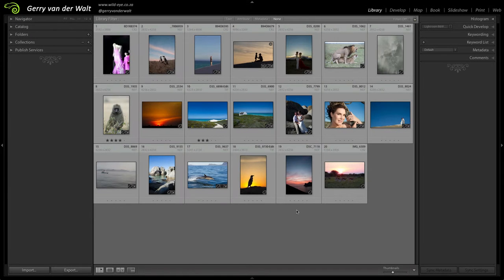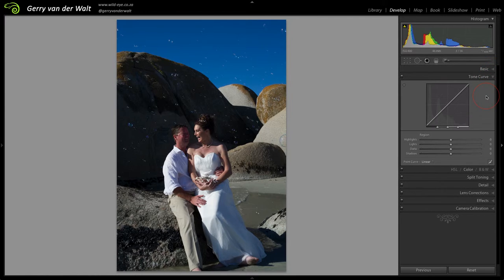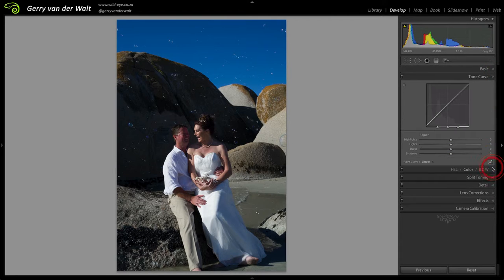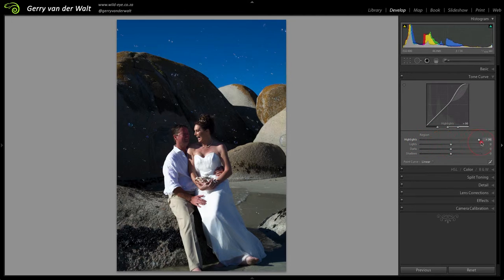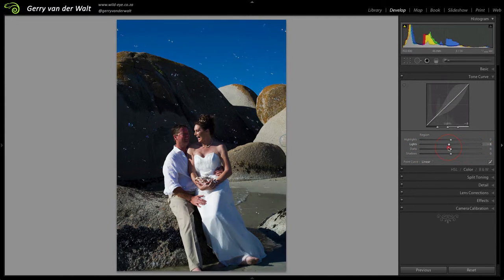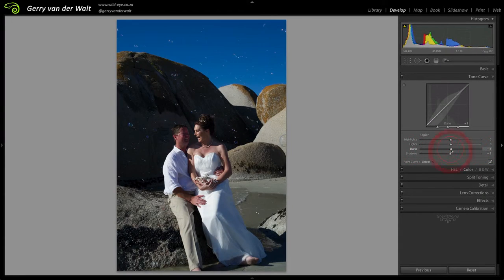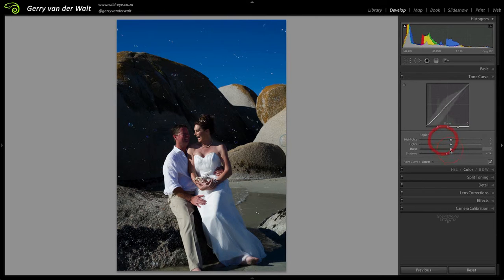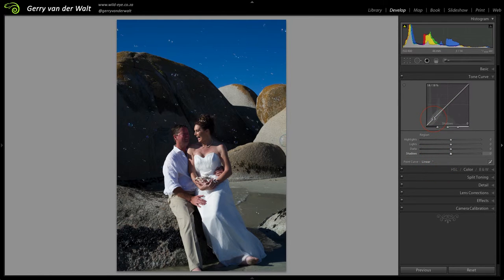Lightroom 101 - #9 The 'Tone Curve' Sliders